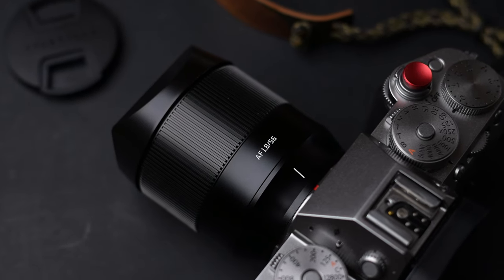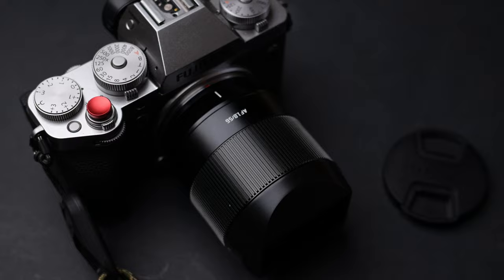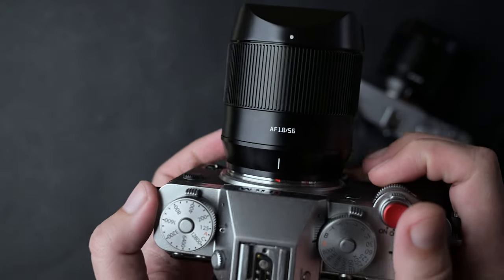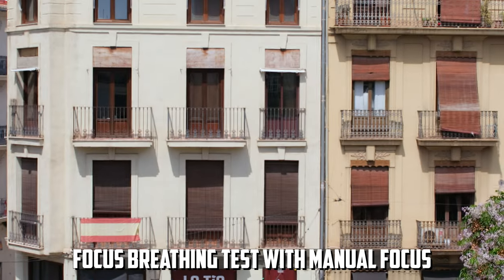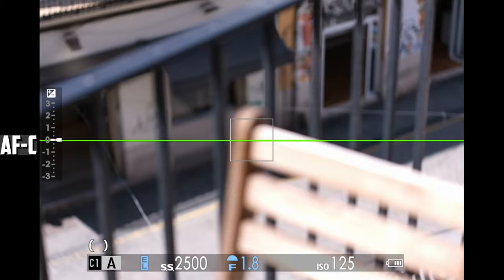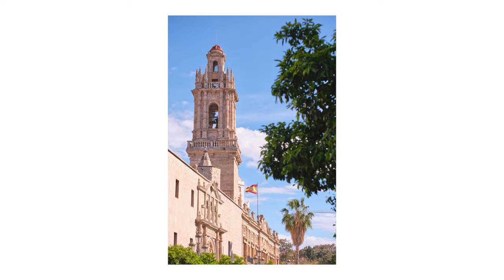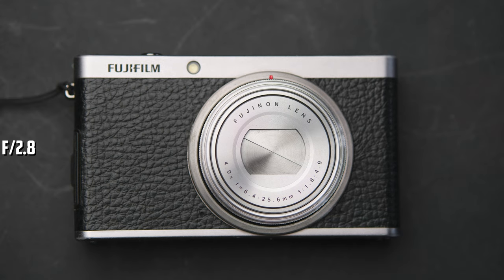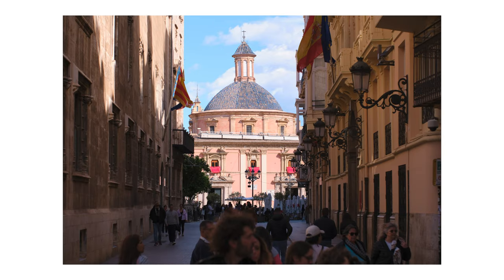TTArtisan 56mm F1.8 On Fujifilm X-T5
Hey there, just made a review of the TTArtisan 56mm f1.8 autofocus lens on my Fujifilm X-T5. Surprisingly solid build for the price – an all-metal body that's both compact and lightweight. The f1.8 aperture is a standout, handling different lighting conditions well. Autofocus is decently fast and accurate. The best part? It won't break the bank. If you're on a budget, this lens is worth considering. Cheers.

Gear I use, US links:
- TTArtisan 56mm f1.8 AF